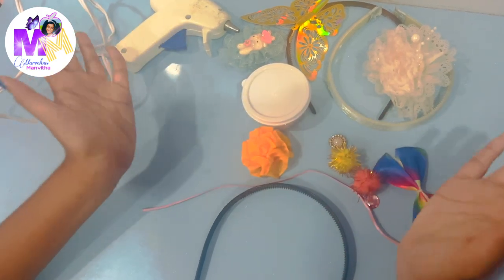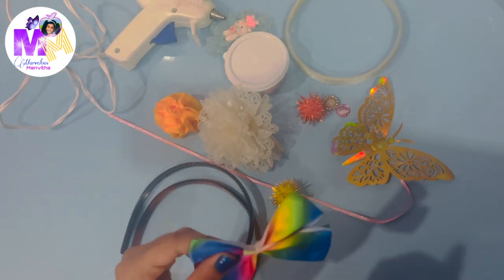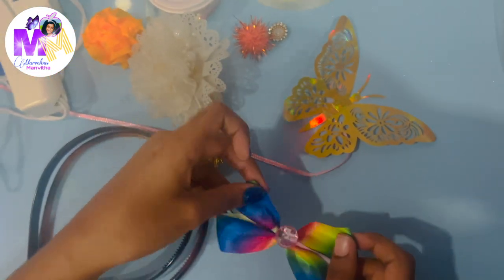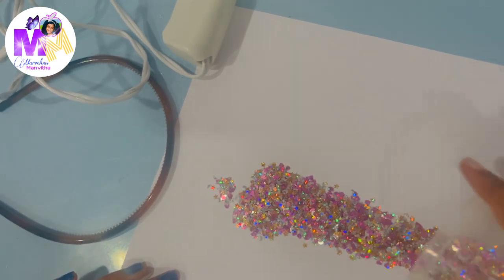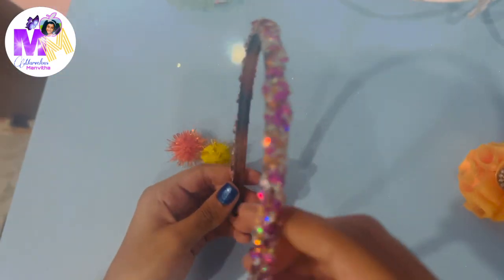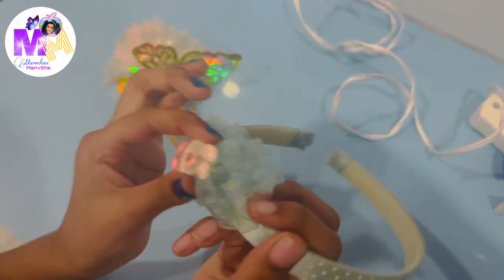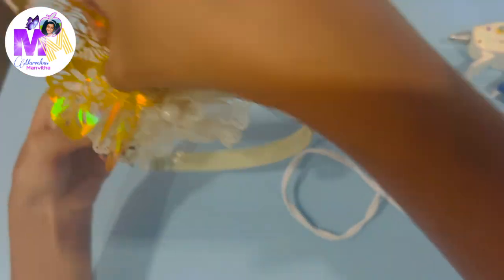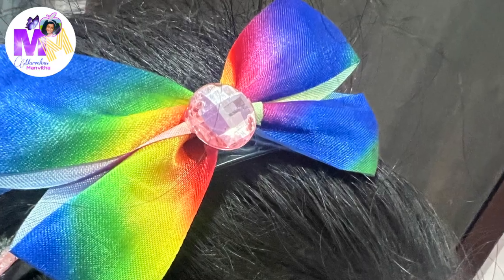How to make Head bands at home easily |Head bands making at home| DIY |Art & Craft|Hair bands making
This video is all about explanation of making head bands at home easily.